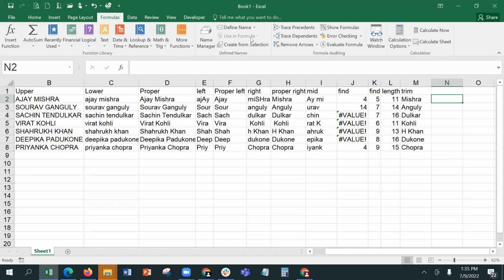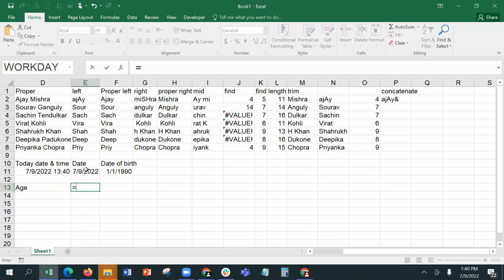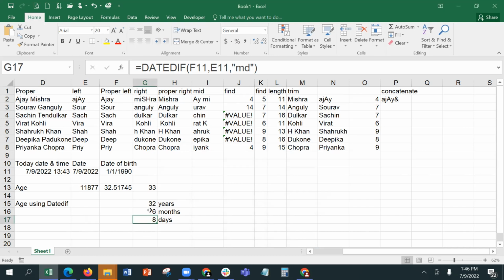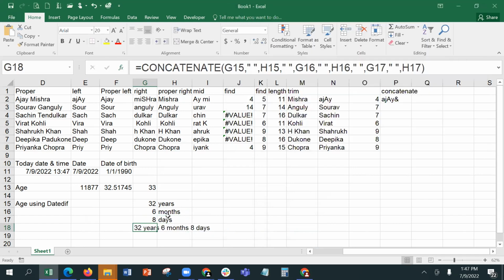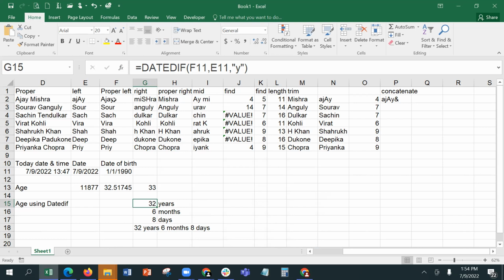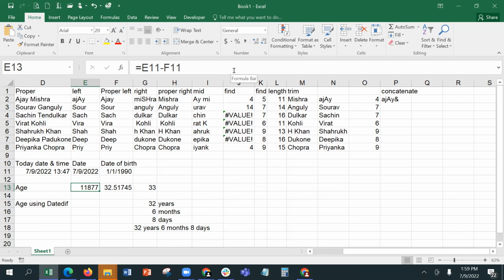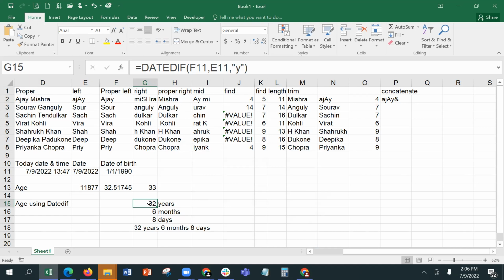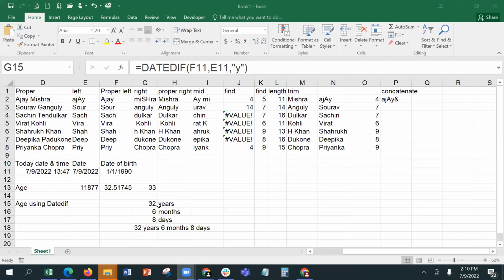The Only Excel Date Functions You Really Need